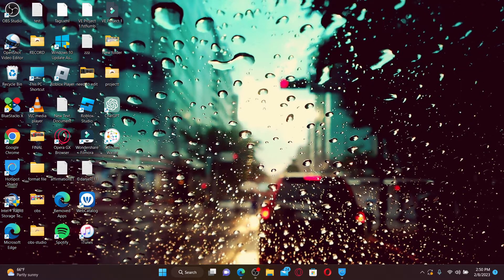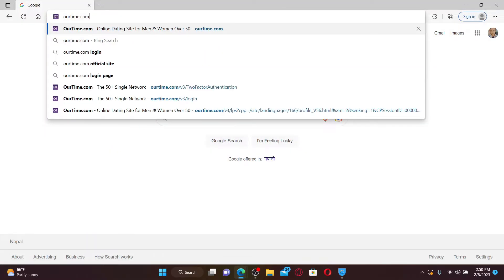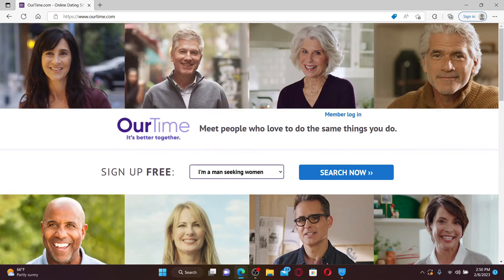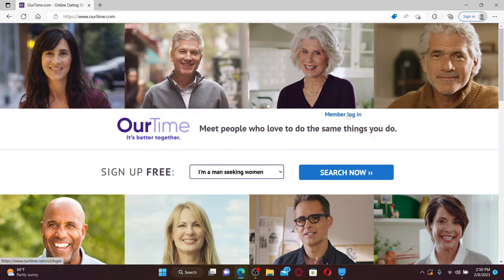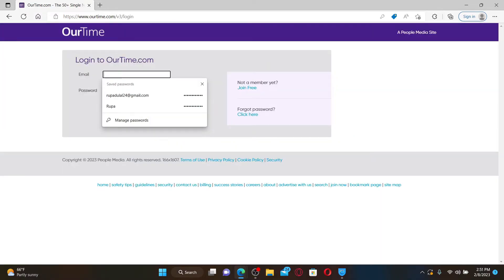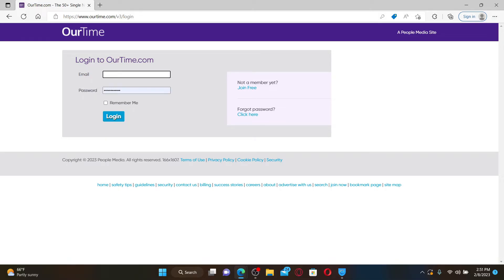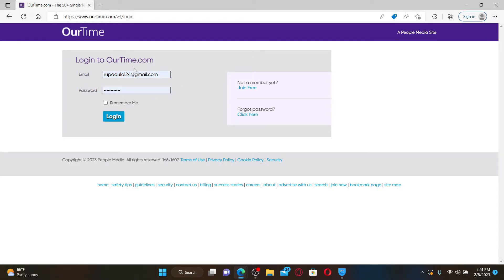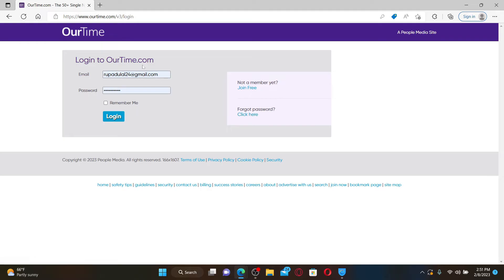OurTime.com Login: How to Login into OurTime Account Online 2023?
Are you having trouble logging into your OurTime account? OurTime is a dating site specifically designed for singles over 50 who are looking for love and companionship. In this video, we'll walk you through the steps to successfully log into your OurTime account. Whether you're a tech-savvy senior or a beginner, this guide will help you access your account and start browsing for matches in no time. We'll cover everything from navigating to the login page to troubleshooting common login issues. Don't let login problems hold you back from finding your special someone. Watch this tutorial and start your journey to finding love on OurTime.